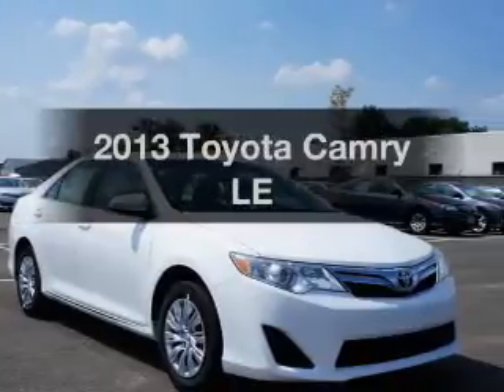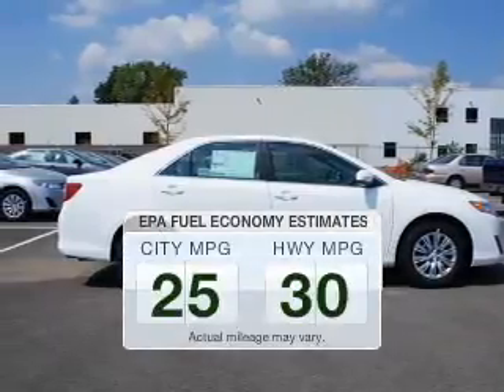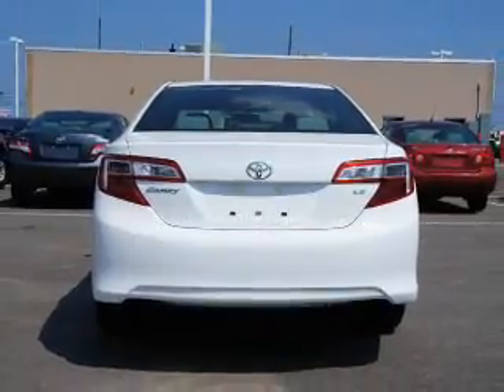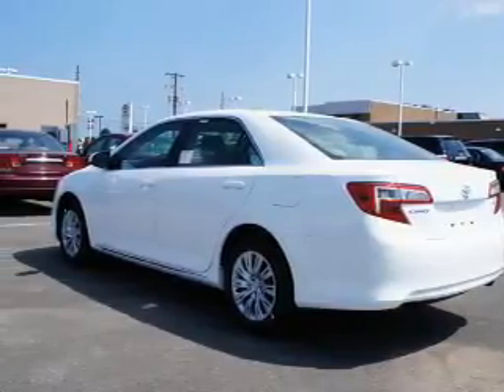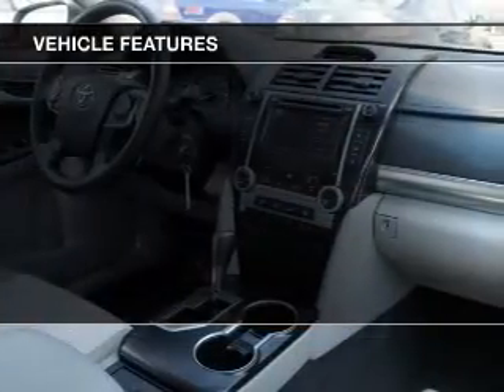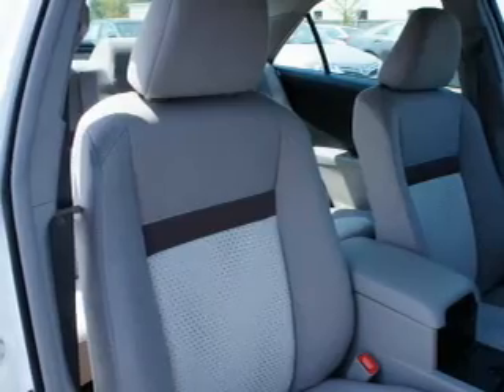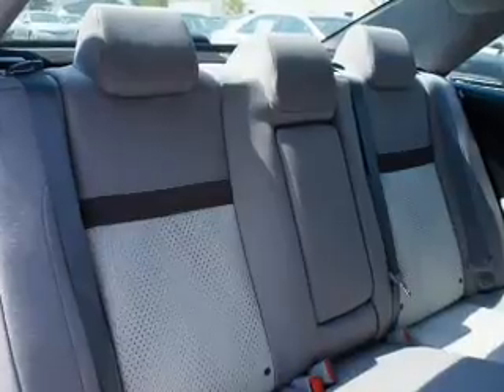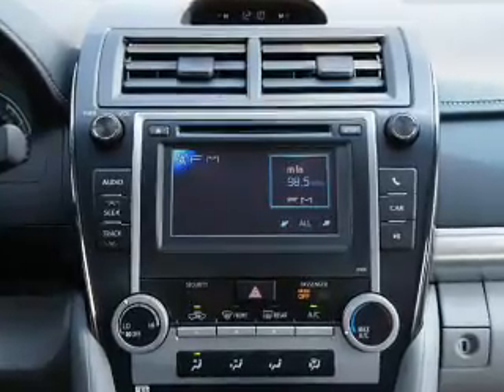2013 Toyota Camry - Brookpark OH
Year: 2013
Make: Toyota
Model: Camry
Trim: LE
Engine: 2.5 liter inline 4 cylinder 16 valve
Transmission: 6-Speed Automatic
Color: White
Mileage: 7
Address:
13775 Brookpark Road